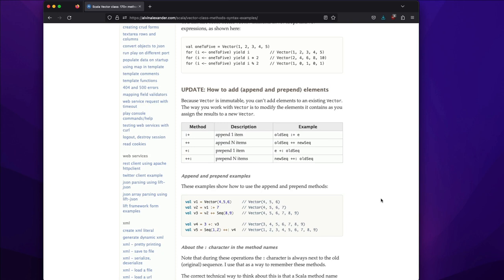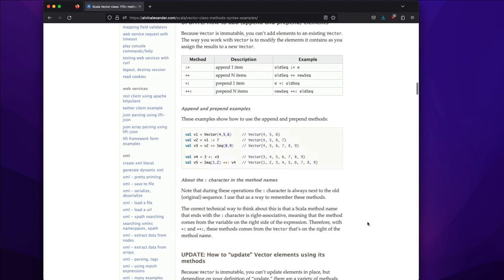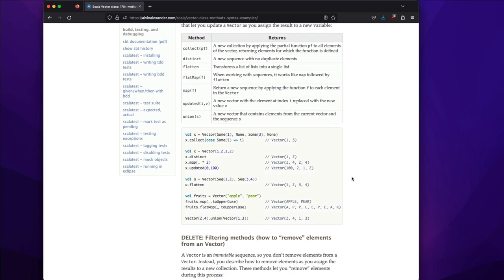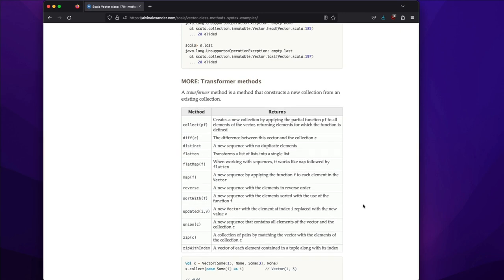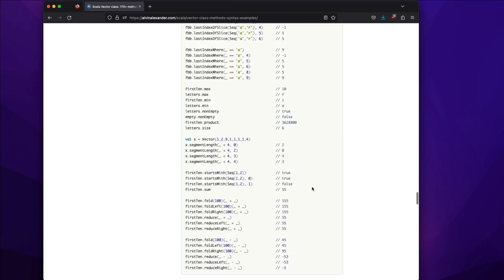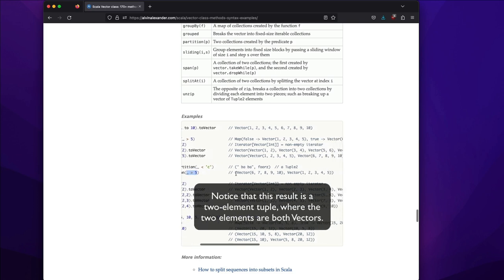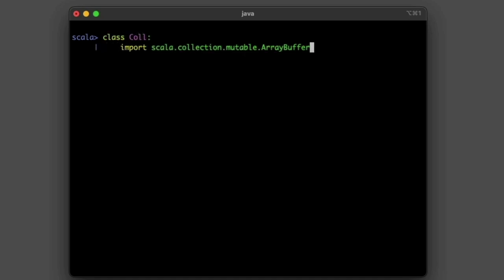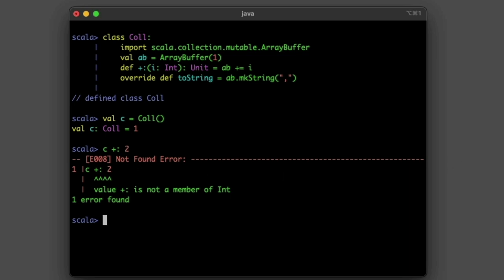18: Vector Class, Part 2 (Introduction to Scala 3)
This lesson provides more details on the Scala Vector data type, including how to update and delete Vector elements.